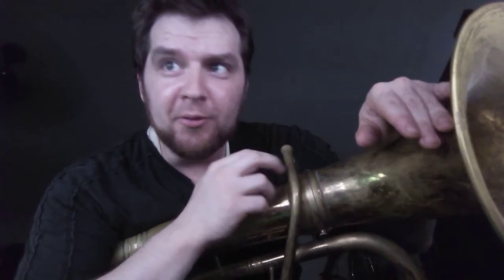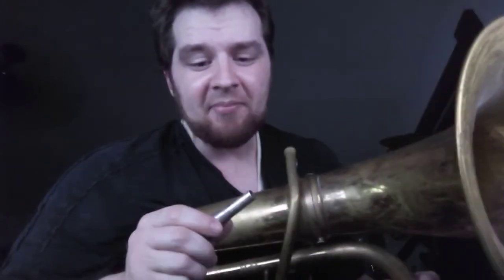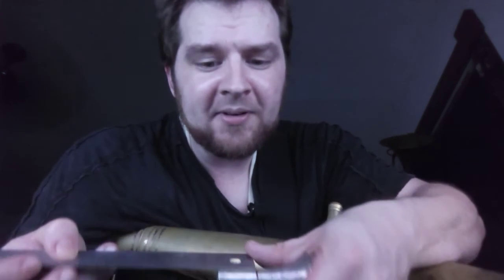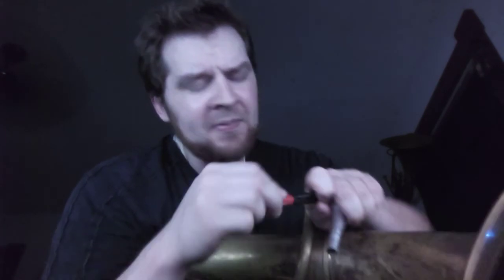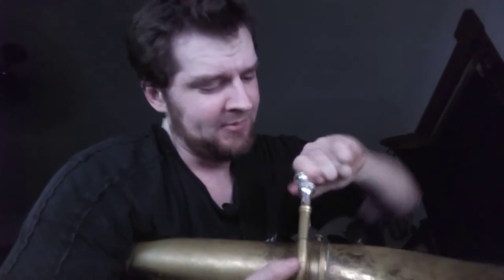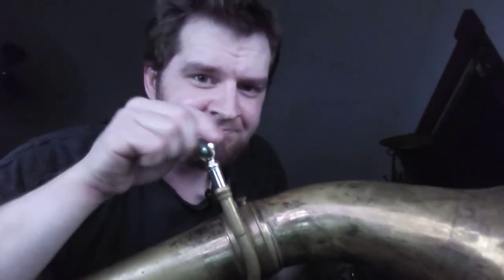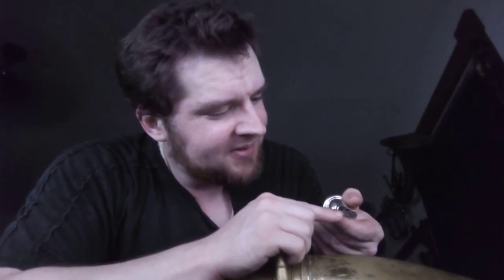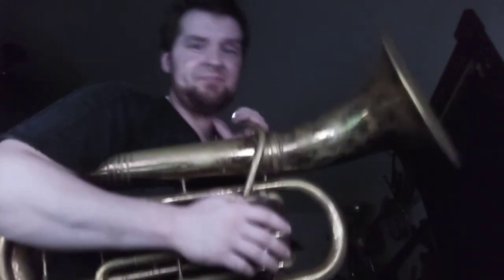C.G. Conn 20-I receiver/shank size determined by total accident (11.25mm @ 5%)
Conn was not messing around back in the day.  This horn's mouthpiece receiver seems to catch just about anything, and the horn is completely happy to play completely freely and with great intonation regardless.  It's quite fortunate that I bought the Berkeleywind Fiscorn, because I've never encountered or heard of this shank size in any other context.

You might wonder why I'm so obsessed with all these mouthpiece shank sizes.  Two reasons.  The first is that it's almost completely undocumented information.  The second is that for many instruments, especially European ones, mouthpiece gap is critical to how well the instrument plays.  My ovalform horns definitely aren't up to the quality of Conn instruments!